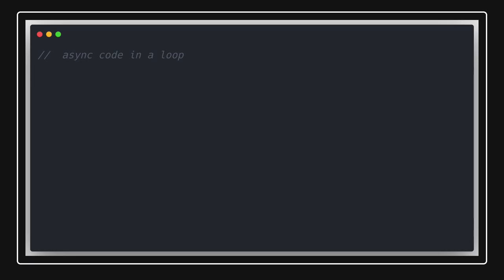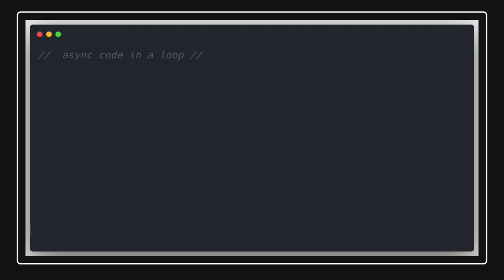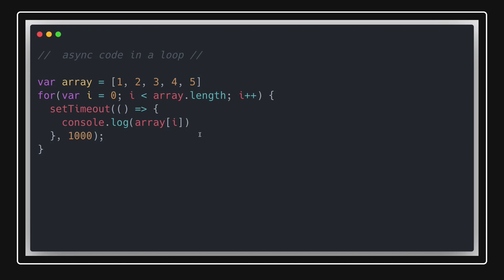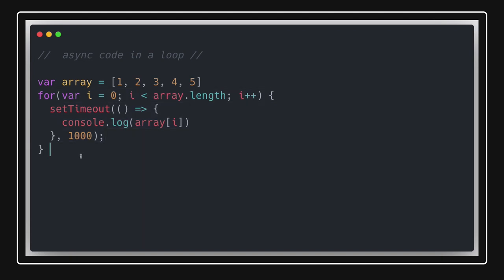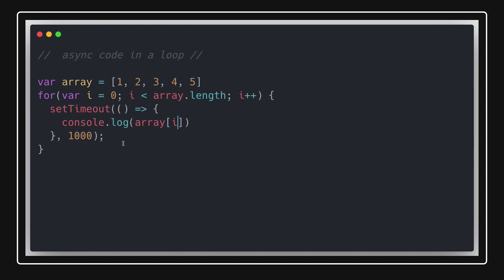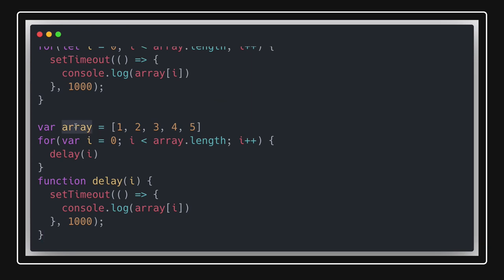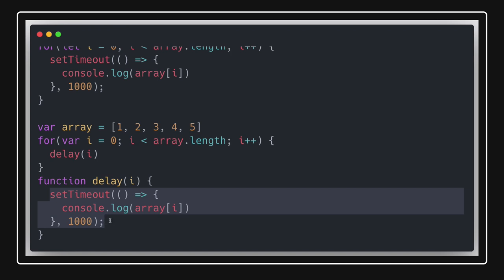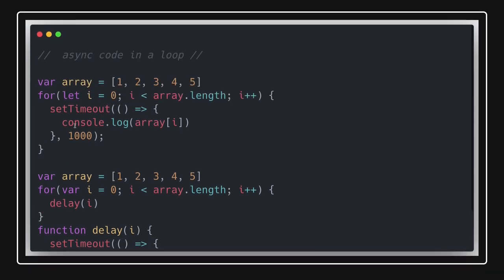Javascript Running Async Code in a Loop #2